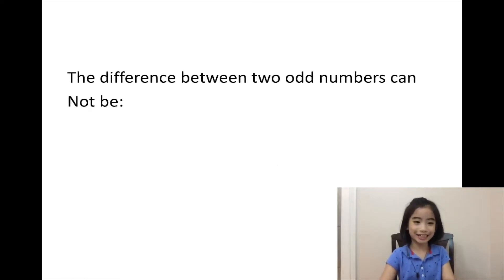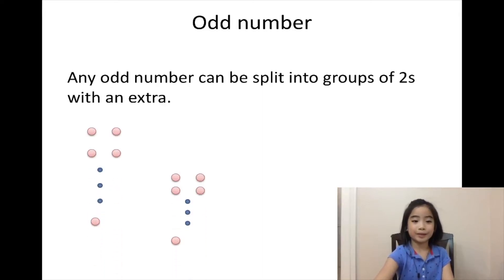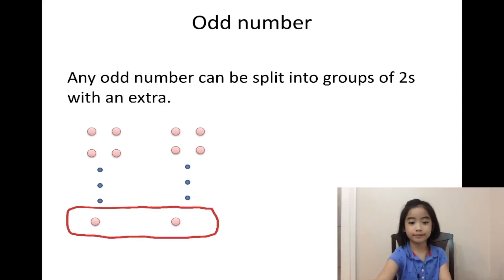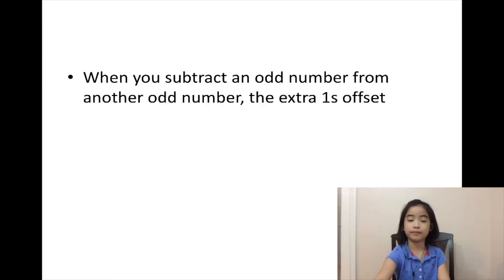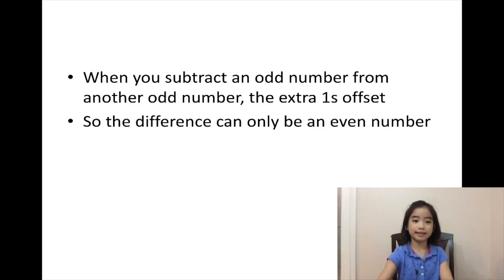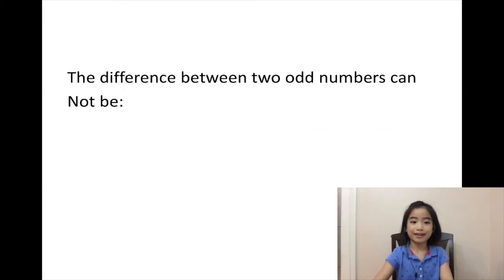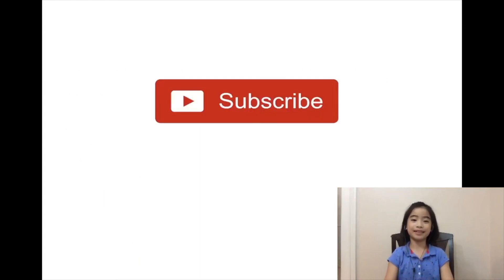Difference of Two Odd Numbers by Alio | Learn Math for fun | Kids Math Lessons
Creative Math Difference of Two Odd Numbers for Math Problem Solving Activities
This is a math lesson designed for kids and presented by Alio - 8 years girl.